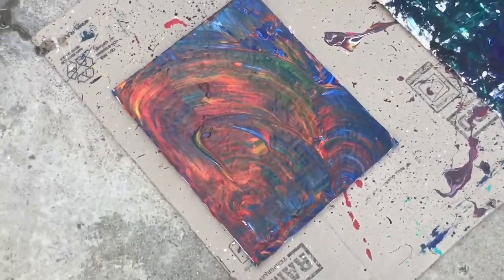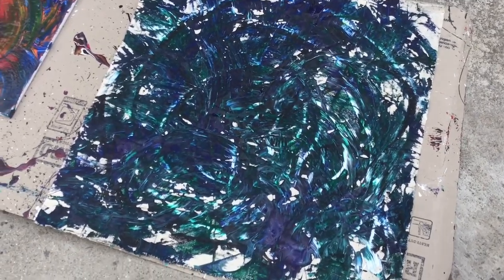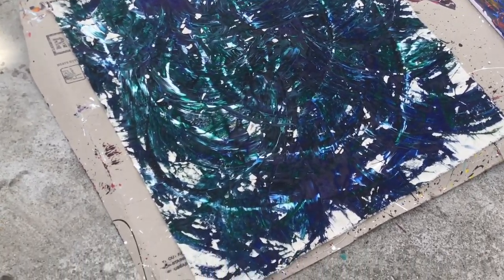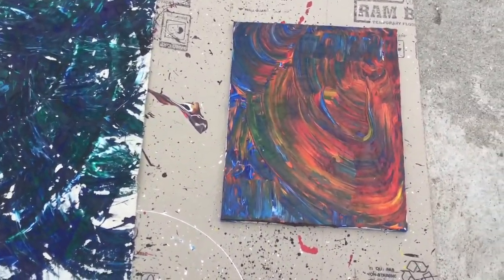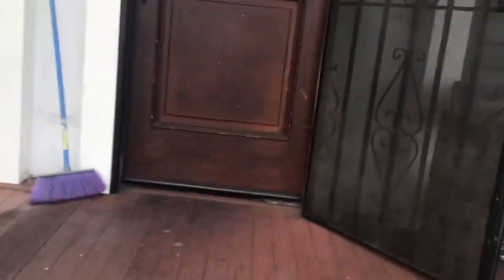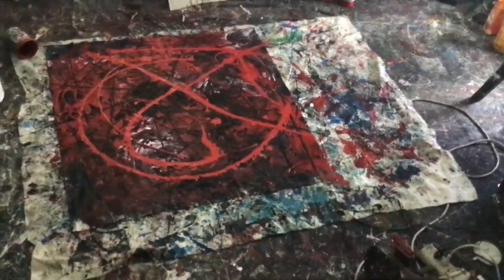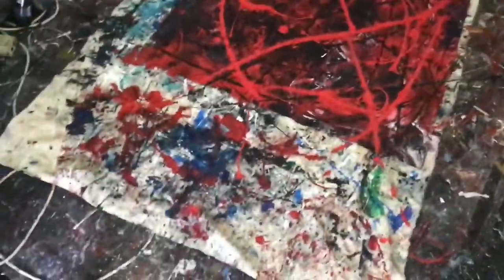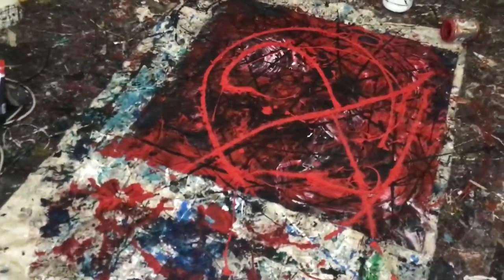Vlog 13 What I’m working on RIGHT NOW!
Los Angeles artist Wessel, me, takes you on a quick, fun, and wild journey into the last couple of hours. Love it, hate it, it’s my life and work. I finally had some cash to spend on paint thanks to selling a painting, and, poof it’s already gone. So, see what’s up if you’ve got a minute.

Or if you’re just down for some dope Merch check out my main site

Wessel